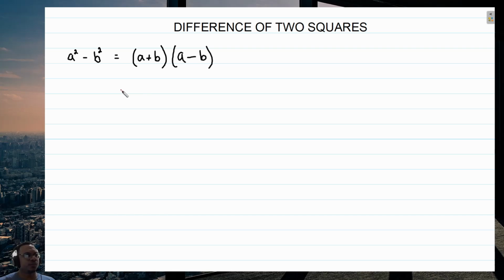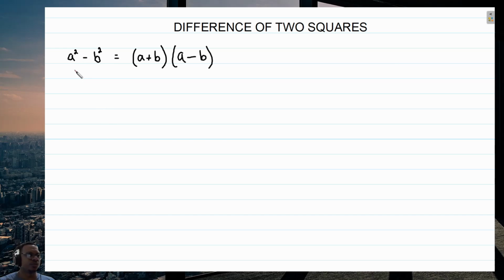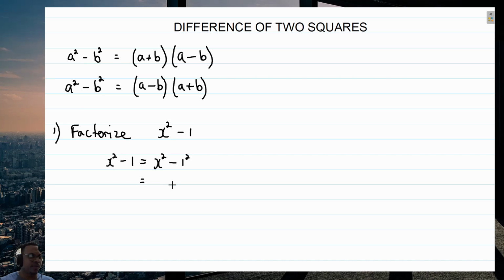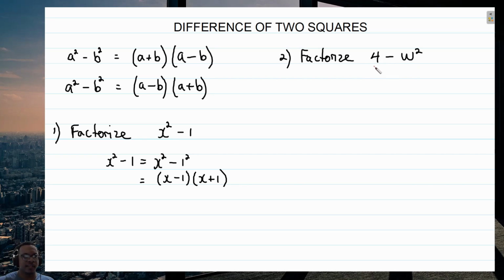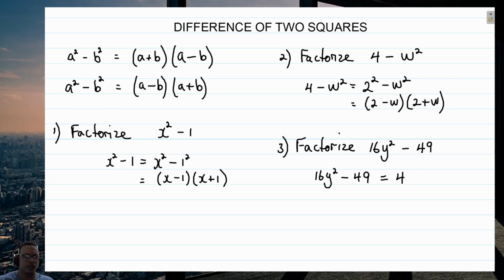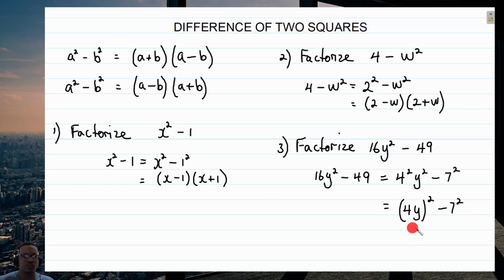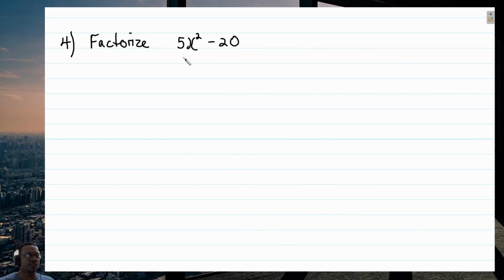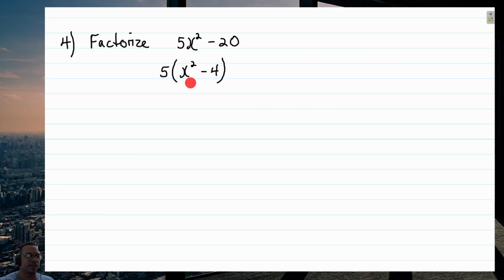Factorization : The Difference Of Two Squares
Music